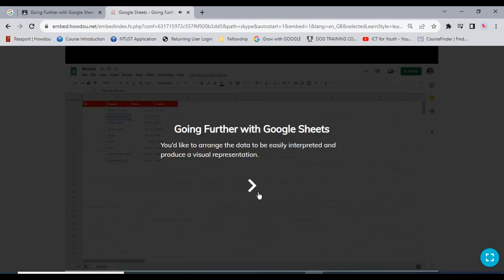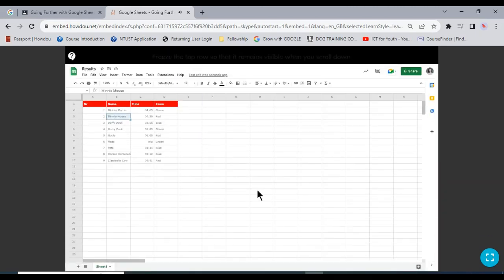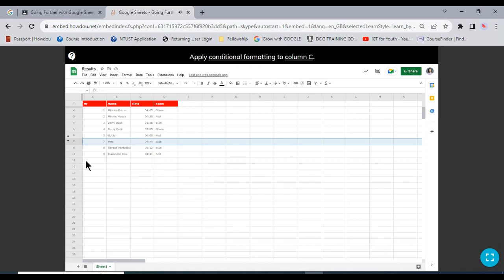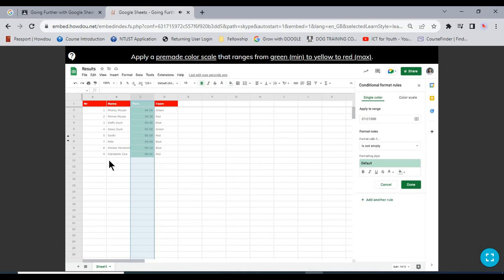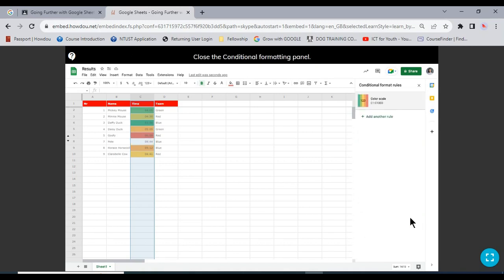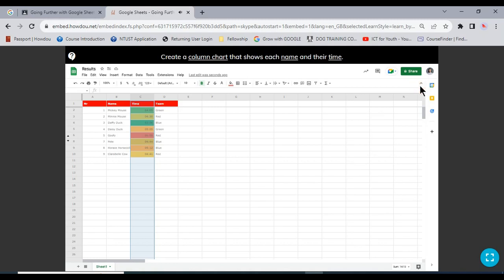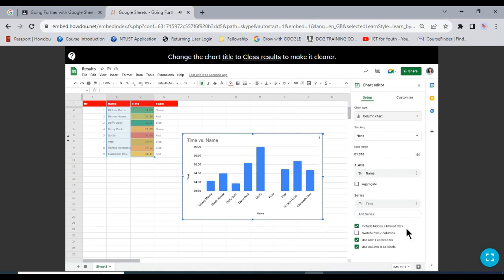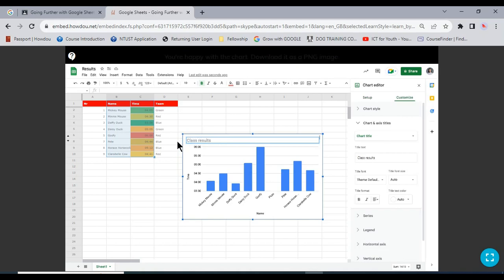Going Further with Google Sheet (3)